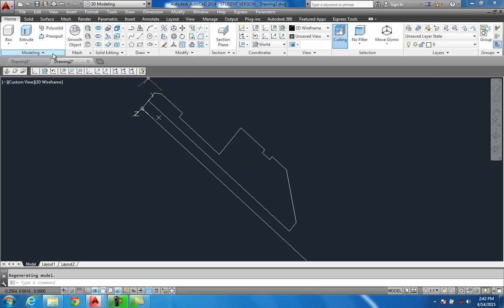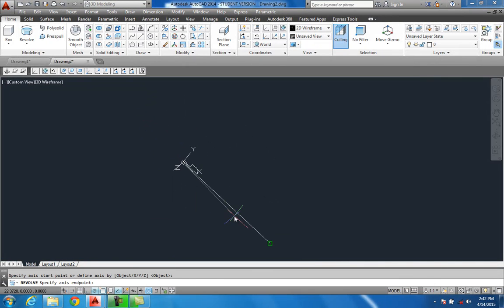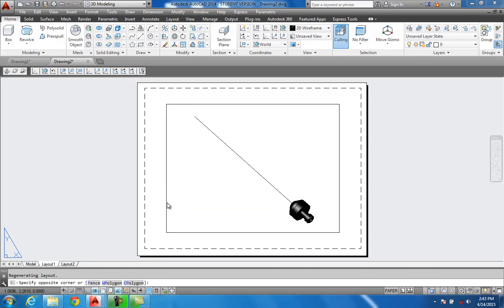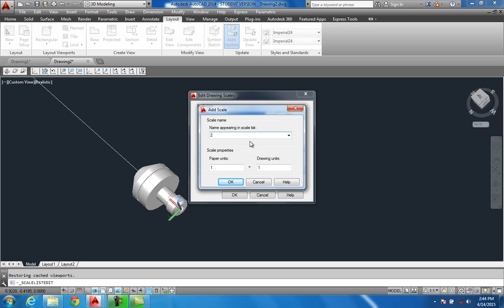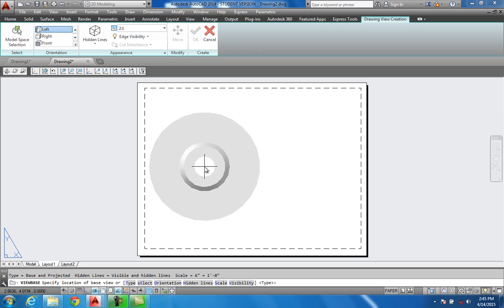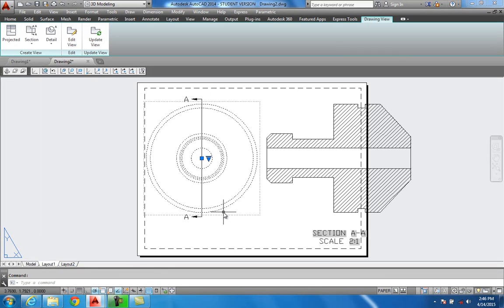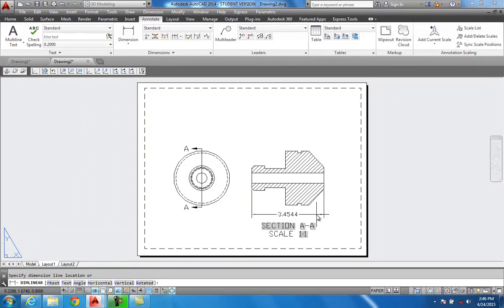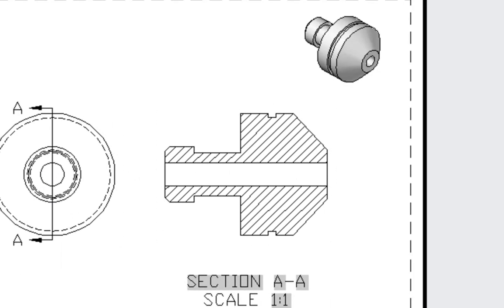CAD 200 PROJECT 14